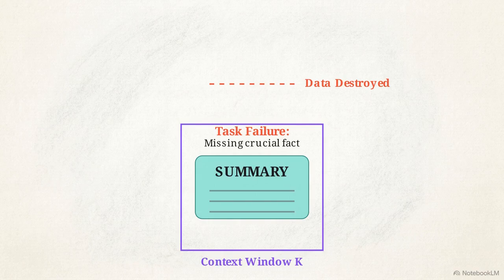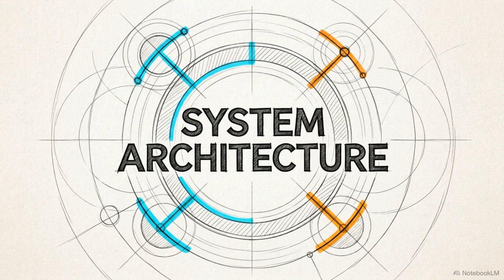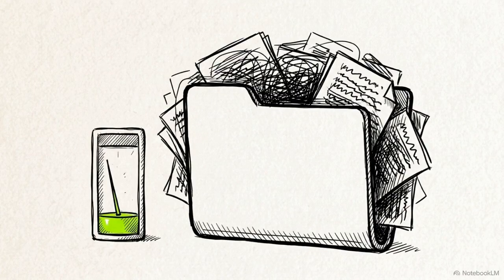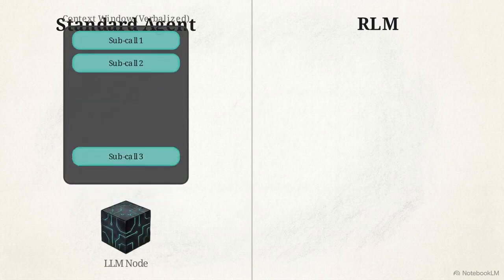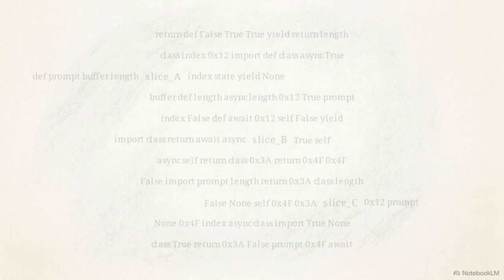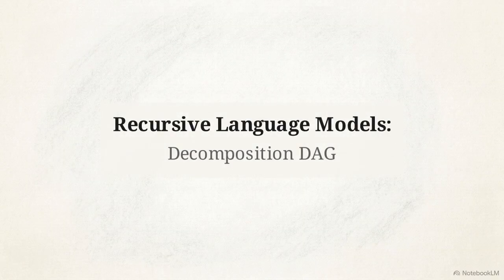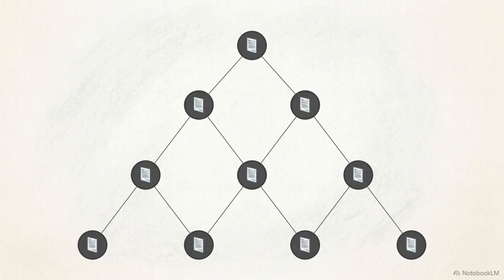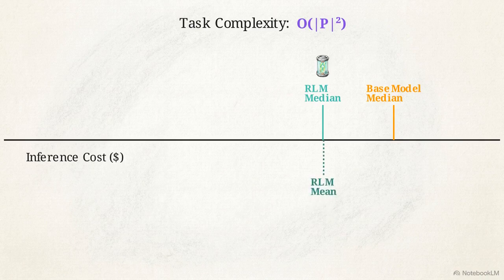Recursive Language Models: LLMs That Call Themselves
Recursive Language Models (RLMs) are an inference-time scaffold around a base LM that treats an arbitrarily long prompt as a variable in a persistent Python REPL instead of feeding it into the network. The model writes code to peek, decompose, and recursively call itself over slices of the prompt, with only constant-size metadata ever entering its context window. Three design choices make it expressive: a symbolic handle to the prompt, output assembled as a REPL variable, and symbolic recursion inside arbitrarily large loops. The result: inputs beyond 10M tokens, double-digit gains over compaction, CodeAct-with-sub-calls, and Claude Code on four long-context tasks at comparable cost, plus a small Qwen3-8B post-trained as the first natively recursive model. The one-sentence takeaway: move the prompt out of the window and into the environment, then let the LM recurse over it programmatically.

This video breaks down the fascinating "Recursive Language Models" paper, which fundamentally rethinks how Large Language Models (LLMs) handle long contexts. Traditionally, as prompts grow longer, they are fed entirely into the model's context window. This approach scales poorly, as attention mechanisms become computationally expensive, and even models with massive windows struggle to effectively reason over millions of tokens. RLMs propose a radical alternative: stop putting the prompt into the model. Instead, the prompt is bound to a variable in an external environment (a Python REPL).

The LLM acts as an agent that interacts with this environment. It generates code to examine chunks of the prompt, process them, and crucially, it can write code that recursively invokes itself on these smaller chunks. By doing so, the model's actual context window only ever contains small, manageable pieces of metadata and code snippets, never the full prompt. We explore the three core design pillars of RLMs. First, the use of symbolic handles allows the model to reference vast amounts of data without ingesting it. Second, the outputs are constructed programmatically within the REPL, enabling the generation of outputs that exceed the model's output length limits.

Third, and most importantly, we examine the mechanism of symbolic recursion within loops. This allows the model to perform complex, iterative reasoning over data structures of arbitrary size. We review the impressive empirical results: RLMs easily handle inputs exceeding 10 million tokens and demonstrate significant performance improvements on long-context tasks compared to existing methods like simple compaction or standard agentic workflows. The video concludes with a look at their post-training process, where a smaller Qwen model is fine-tuned to natively understand and execute these recursive strategies, proving the viability of this architectural paradigm.